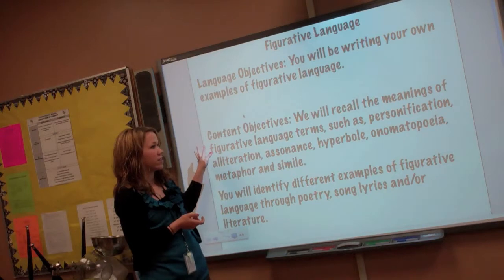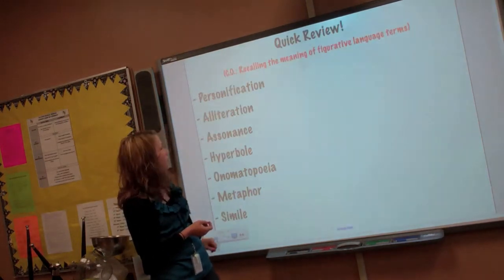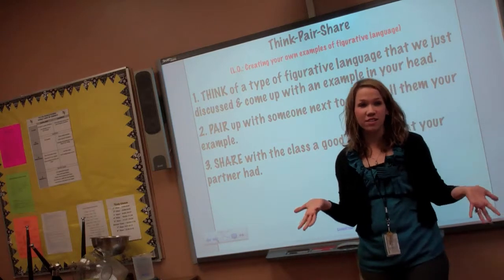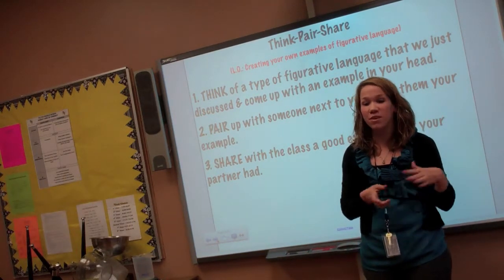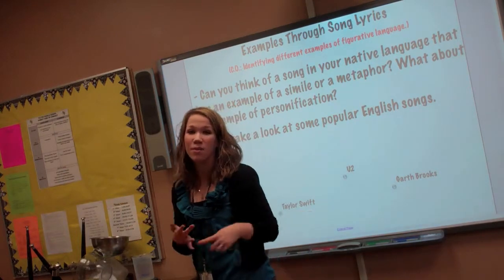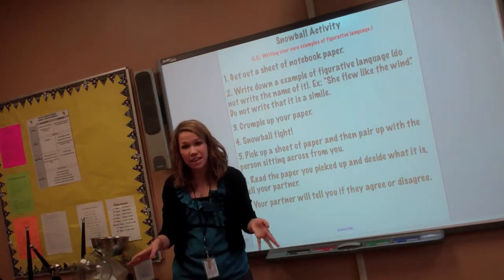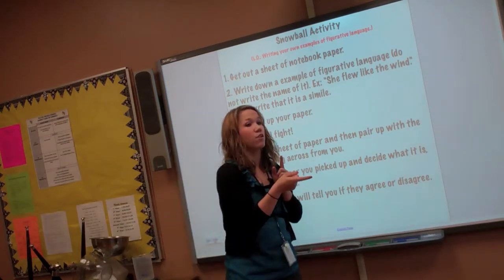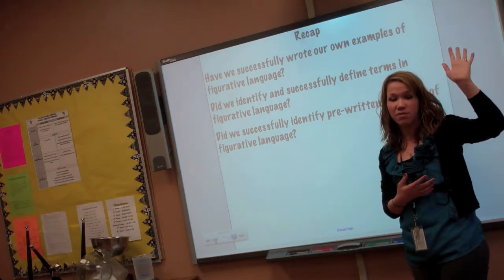TchEd 6250 Teaching Video